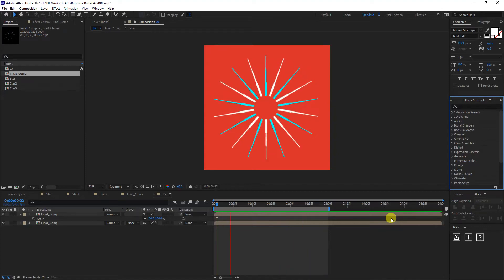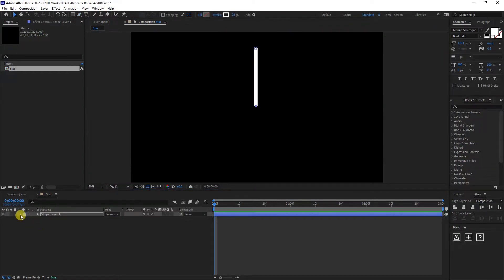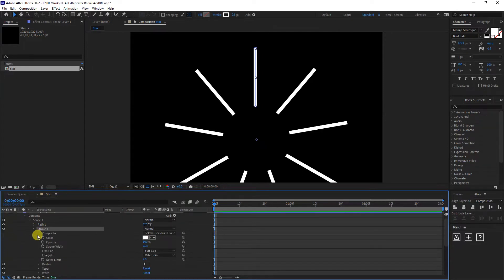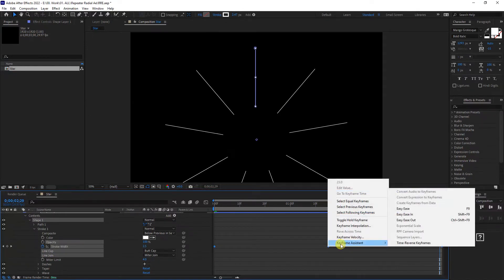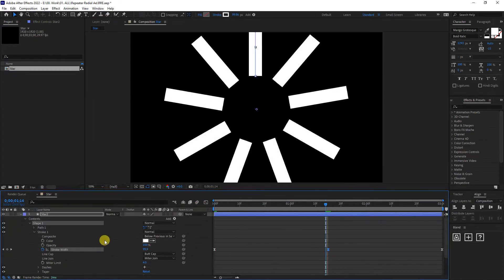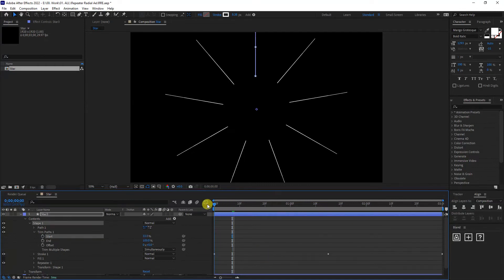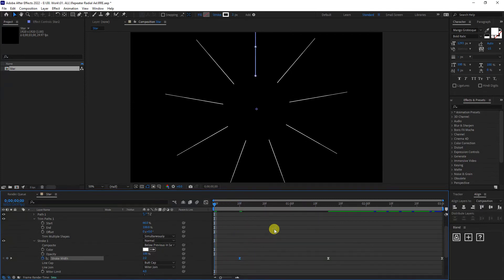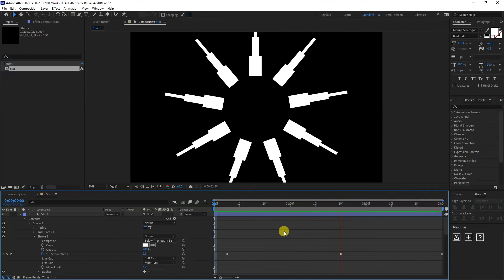How to Use Repeater in a Radial Style in After Effects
I'm currently exploring some of the settings of the Repeater tool in After Effects and it has some flexibility in it. So far I didn't discovered all it's features but this is some of it. As a bonus you can find out how to use the Trim Path settings as well.